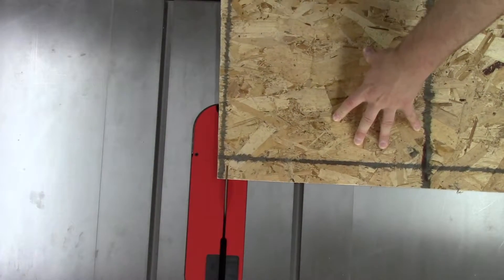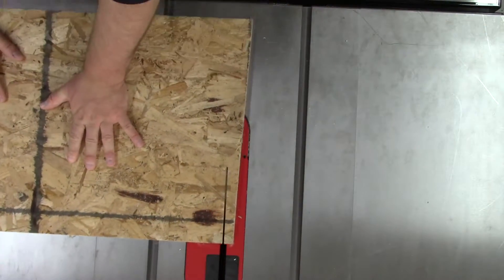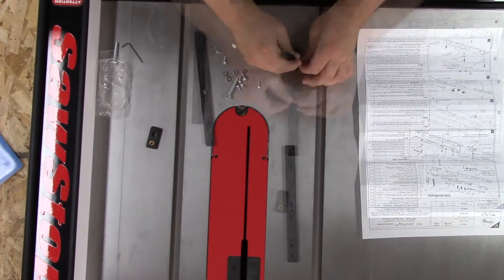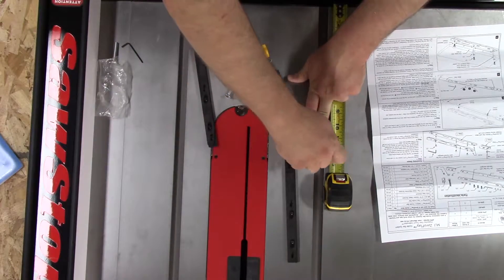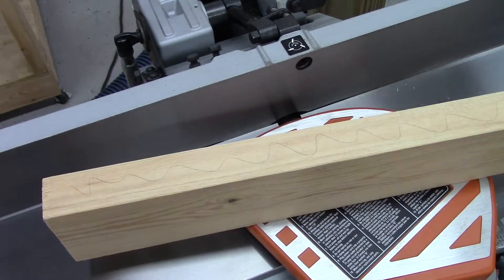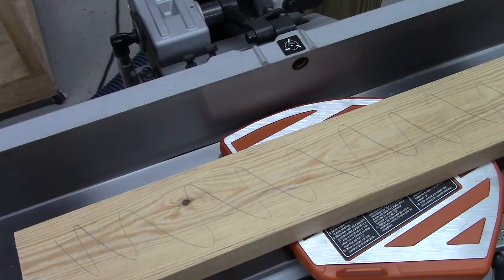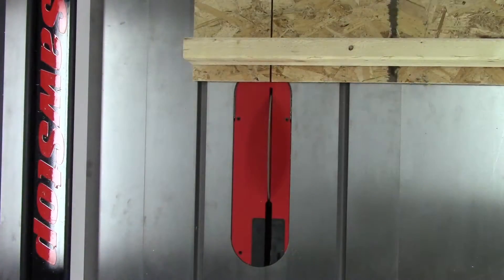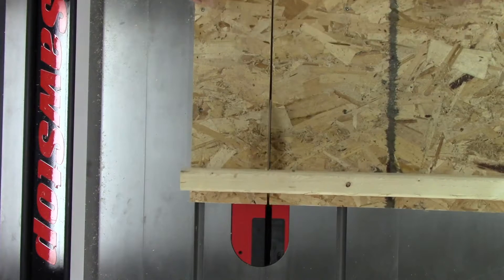Quick & Easy Crosscut Sled w/ ZEROPLAY Miter Bar System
I needed a crosscut sled for an upcoming project, so I built this one really quick using the ZEROPLAY Miter Bar System from MicroJig.

12" Clamp
16' Tape Measure
Ridgid JP0610 Jointer
SawStop 1.75HP Professional Cabinet Saw w/ 52" T-Glide Fence System
ZEROPLAY Miter Bar System from MicroJig